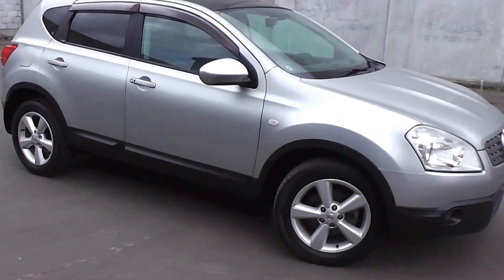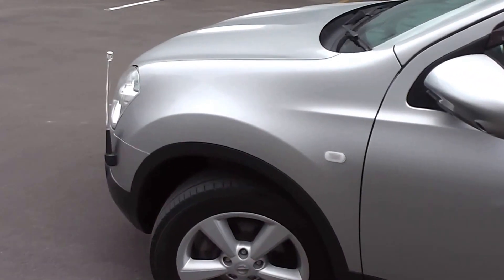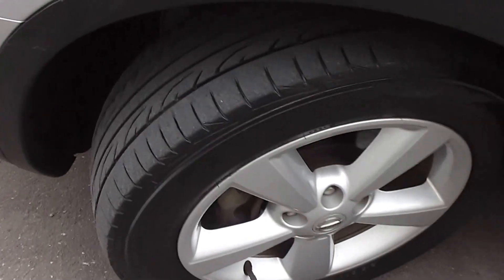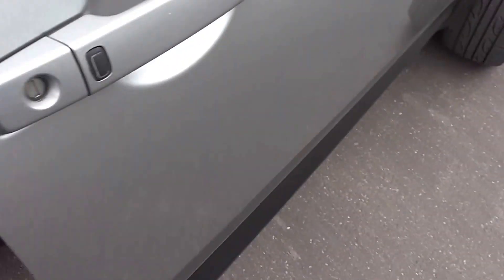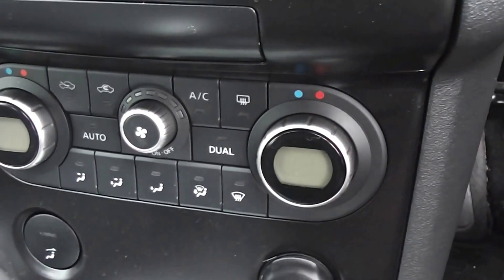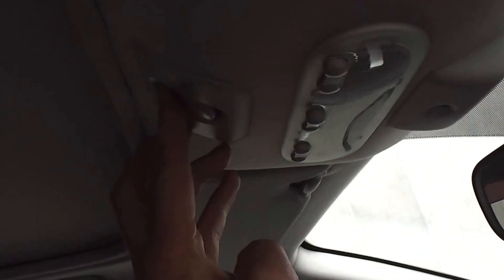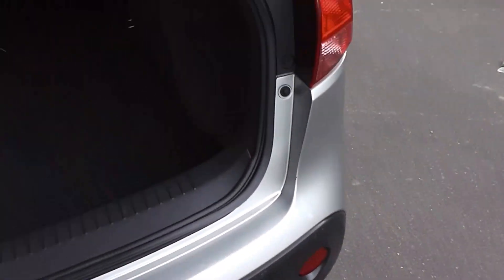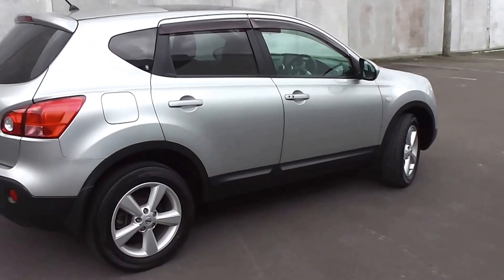Nissan Dualis 20G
2007 Nissan Dualis 20G 5 door SUV powered by a 2.0 litre petrol engine and Tiptronic automatic transmission. Located in Palmerston North, New Zealand at Peter Day Motors.